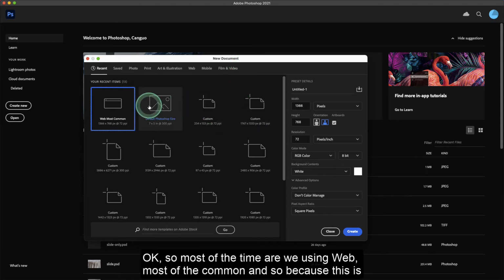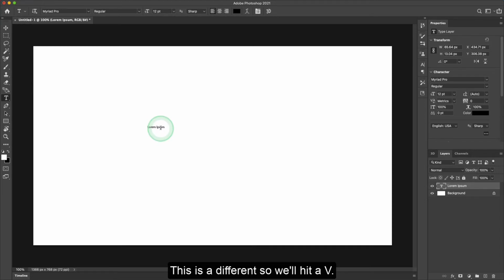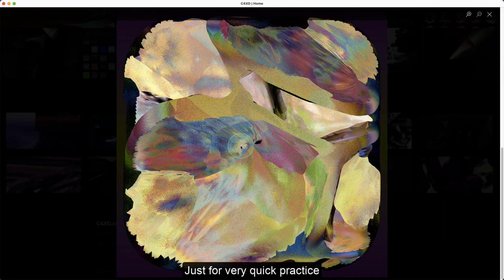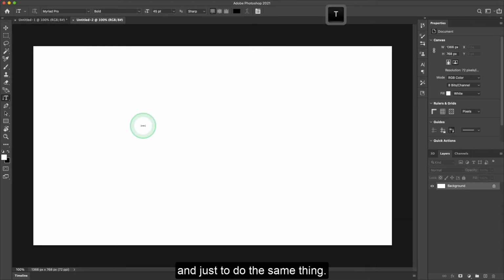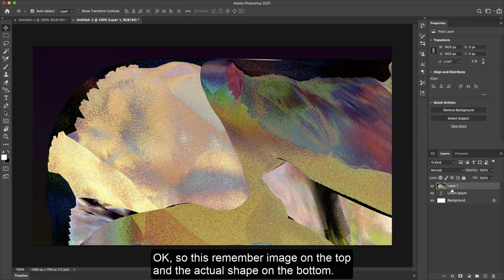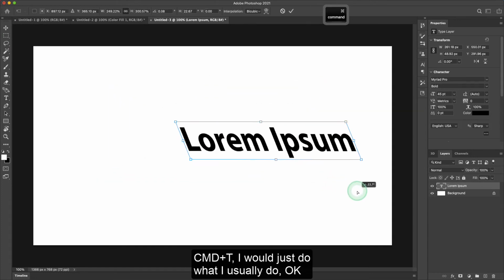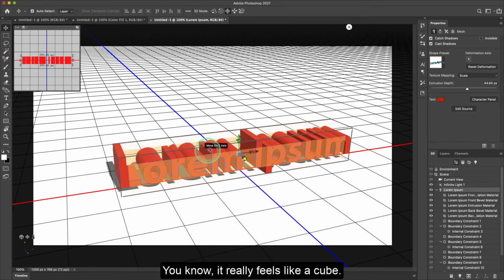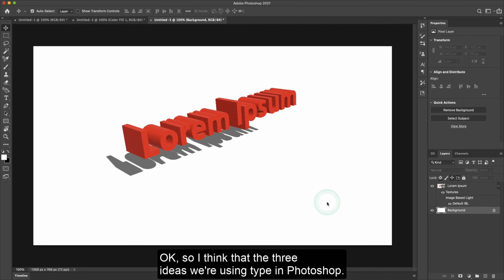Type in Adobe Photoshop - The essential type control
These demos show three basic whys of control type or text in Adobe Photoshop, regular text control in Photoshop and clipping mask, text with interpolation and clipping mask with a picture and the basic interaction in Adobe Photoshop 3D mode.
This video demonstrates essential type control in Adobe InDesign, include warp text use new edge detect, text frames, quick layout map,s, etc. It is not only a software function tutorial but also shows strategic use of a digital tool.

Type In Series is the first series of different approaches to learning digital creative tools and expanding creative territory remotely. The series will showcase one central idea across Adobe Creative Cloud apps, sometimes beyond it, including core apps Adobe Illustrator, Adobe Photoshop, Adobe InDesign, Adobe XD, Adobe Premiere Pro, Adobe After Effects, Adobe Dimension, Adobe Dreamweaver etc. Also may include Cinema 4D and other apps like Aero and Unity.